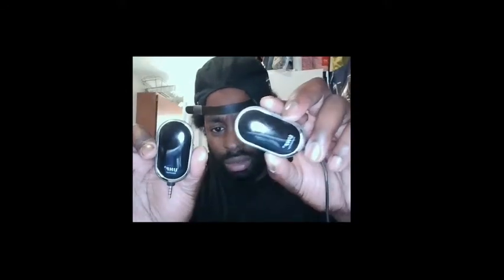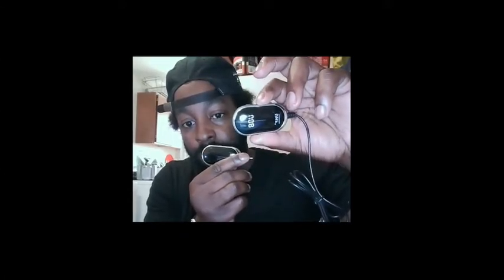QUICK LAVALIER MIC REVIEW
NEW MIC HERES HOW IT WORKS ONLY ABOUT $30 ON AMAZON